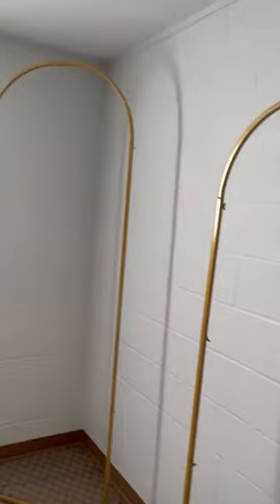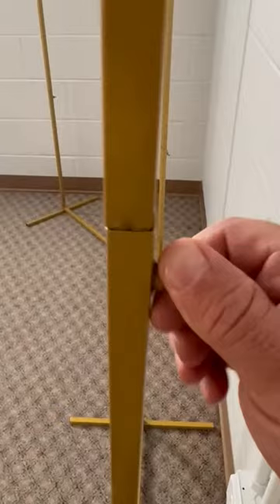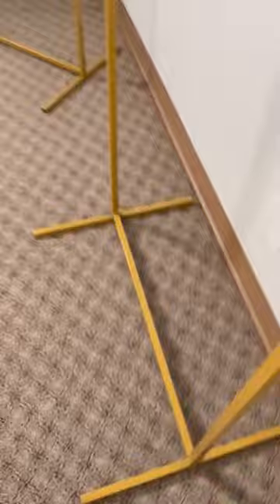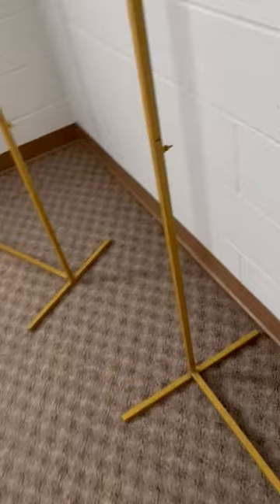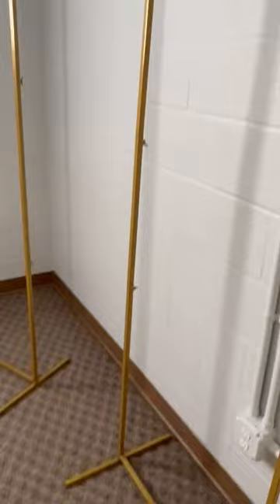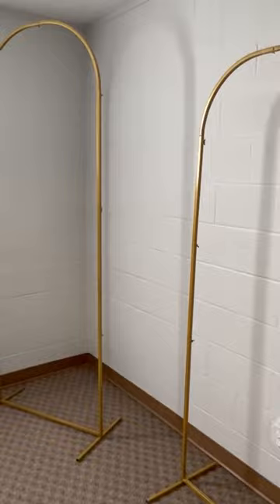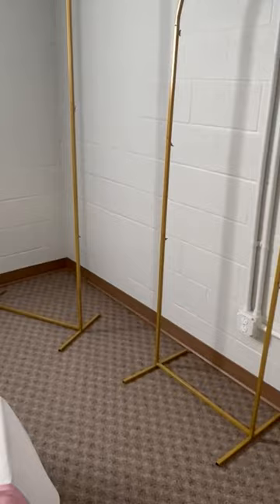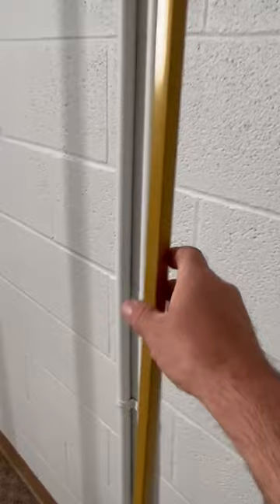Putros Metal Arch Backdrop Stand Gold Wedding Arch Stand Set Review, look great and are easy to asse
✅ Current Price & More Info (US)